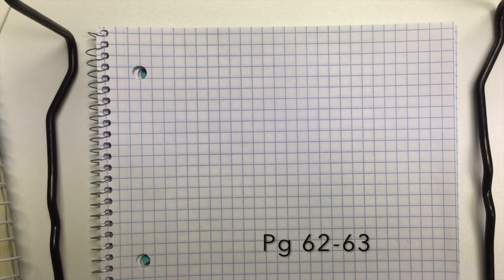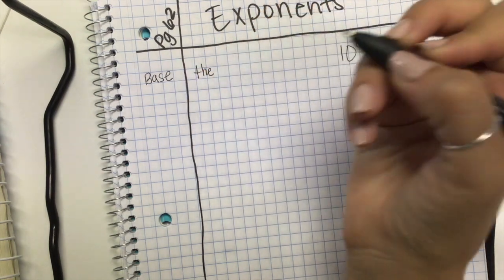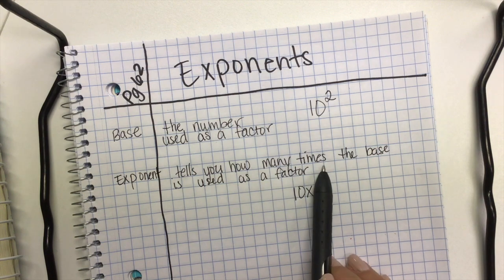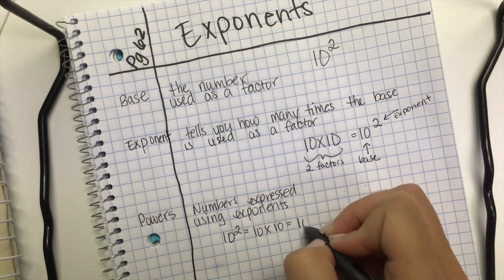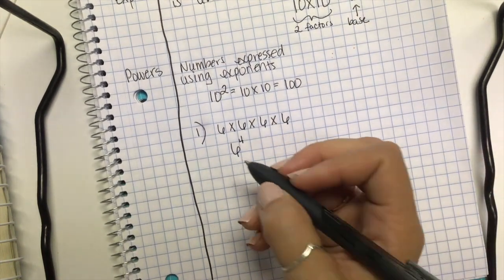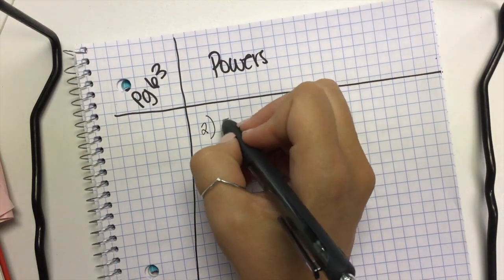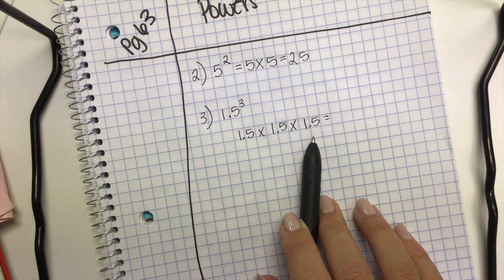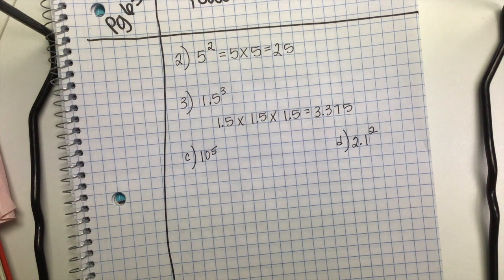Exponents Cornell Notes